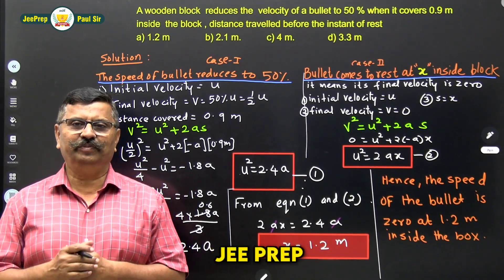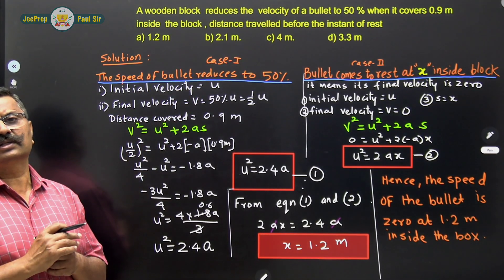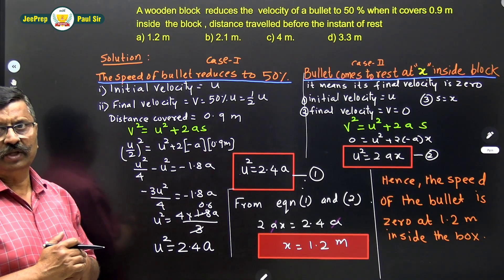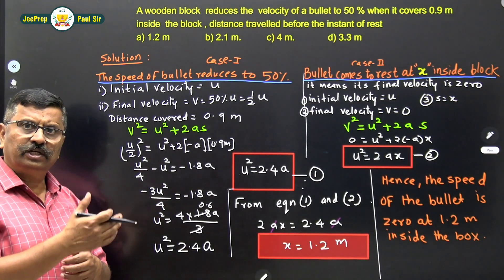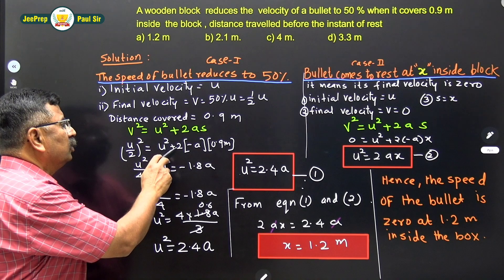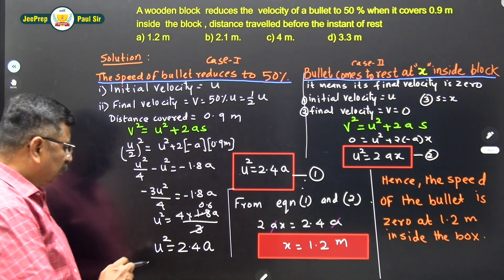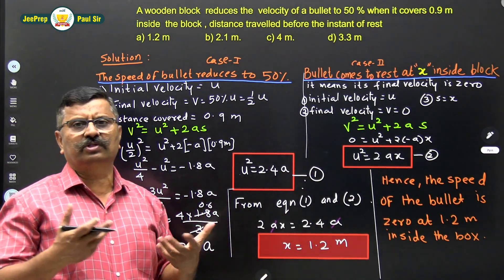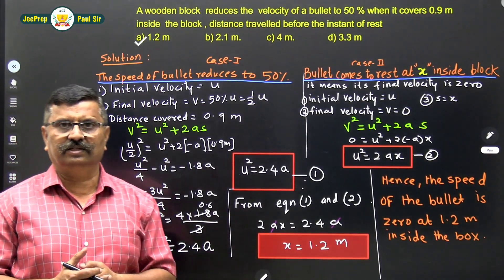A wooden block reduces the velocity of a bullet to 50% when it covers 0.9 m.. | Jee | MHT CET | NEET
A wooden block reduces the velocity of a bullet to 50% when it covers 0.9 m inside the block, distance travelled before the instant of rest?

a) 1.2 m      b) 2.1 m      c) 4 m     d) 3.3 m